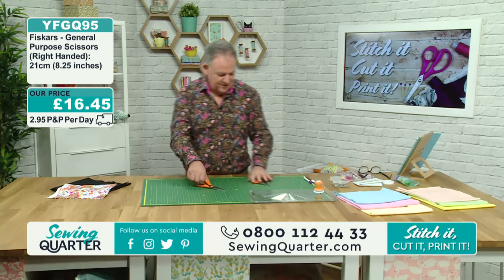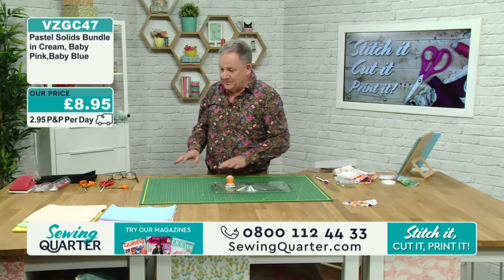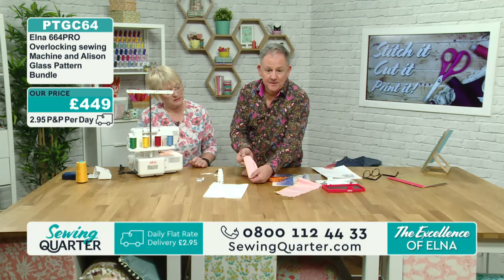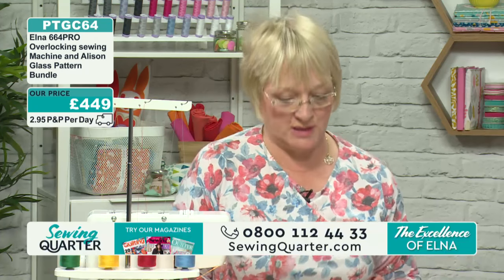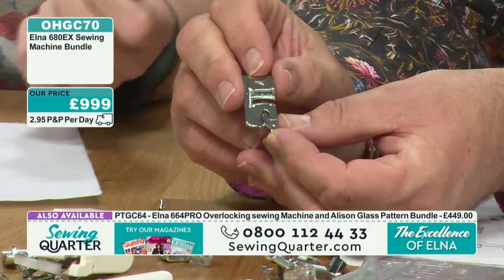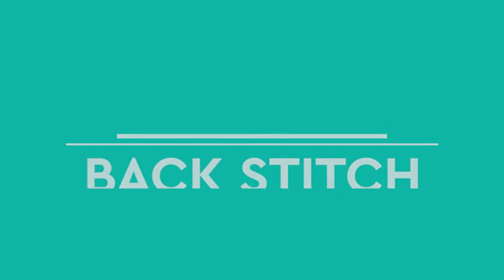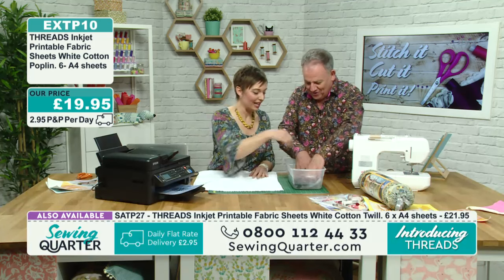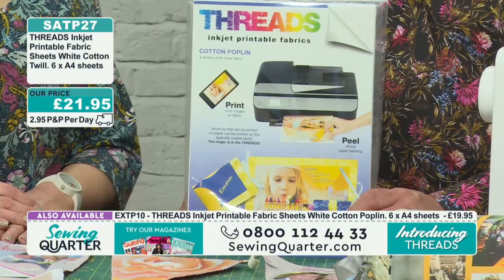Sewing Quarter - Stitch it, Cut it, Print it! - 26th April 2017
Cut It, Mark It, Fix It 0:00:28
John talks us through some essential sewing tools to make creative projects oh sew easy - from marking pencils to glues, tape, clips and cutting tools.

The Excellence of Elna (Part One) 0:59:00
Jayne Brogan from Elna shows us some machine tips and tricks. In this hour she'll talk us through the 664 pro overlocker.

The Excellence of Elna (Part Two) 1:52:32
Jayne Brogan has more advice on getting the most from your sewing machine, with a helping hand from the Elna 680EX.

Introducing THREADS 2:52:42
We have a real treat in store this hour. With THREADS printable fabric sheets, you can print your own designs onto fabric. Guest designer Angela Attwood joins us to experiment with this fantastic product.